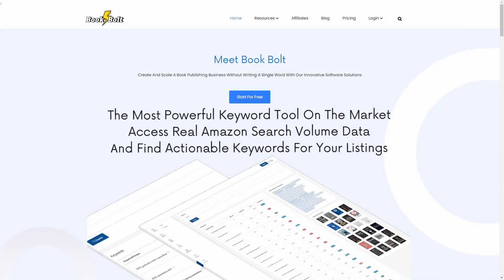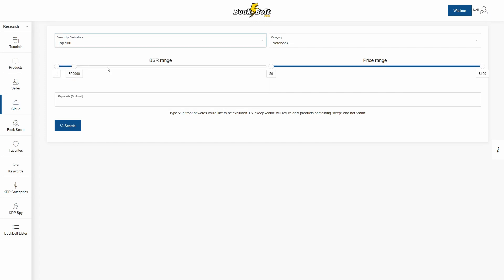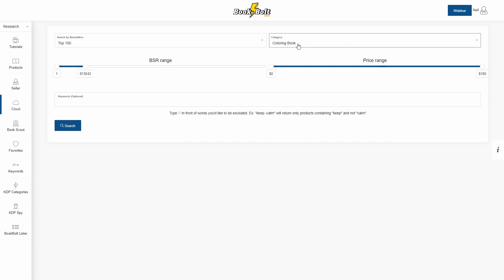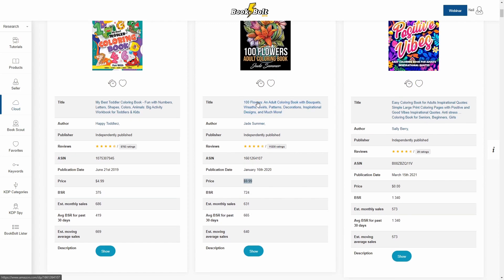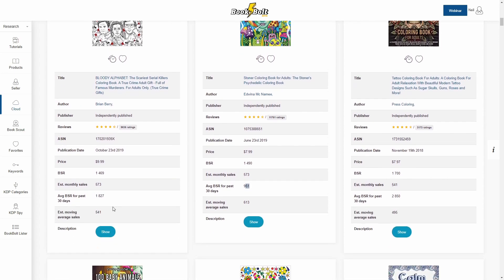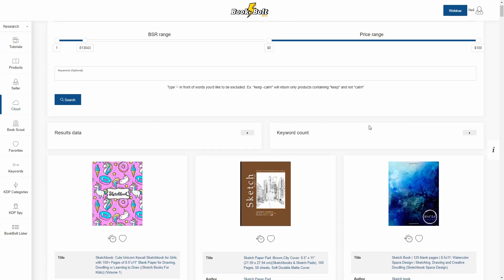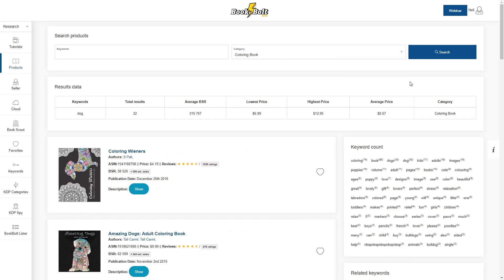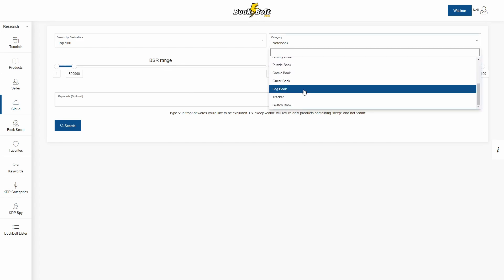NEW Kindle Book Categories - KDP Book Bolt Update 2021: New Categories Added - Low Content Research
Looking to dive deeper into your KDP (kindle direct publishing) research for low content books?

Book Bolt just added the ability to search in specific categories that were previously not available. This new update comes after talking with many of you on the exact type of books you are creating!

You can now look up keywords, best sellers, average sales over 30 days, price history, and more in the following categories:

• Activity books
• Coloring books
• Comic Books
• Guest Books
• Log Books
• Puzzle Books
• Sketch Books
• Tracker Books

Before you had to do all of this manually but we added it to Book Bolt because these are the type of low content books people are creating and selling every day on Amazon KDP.